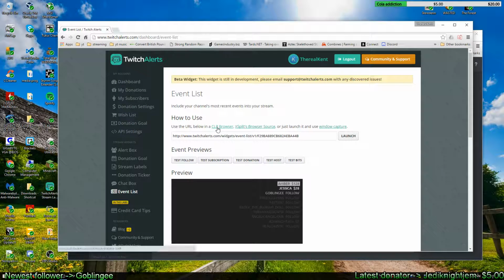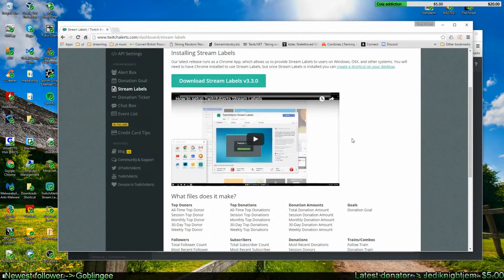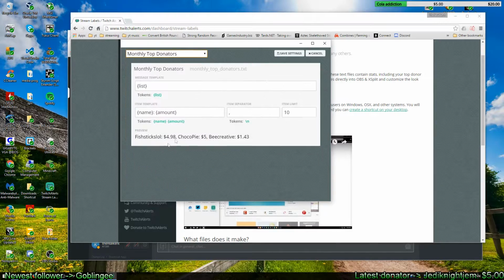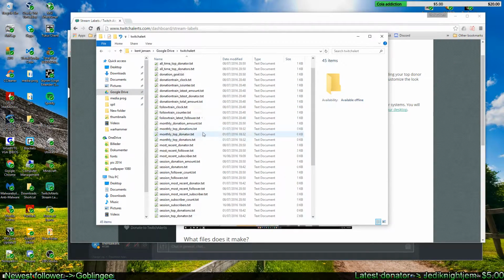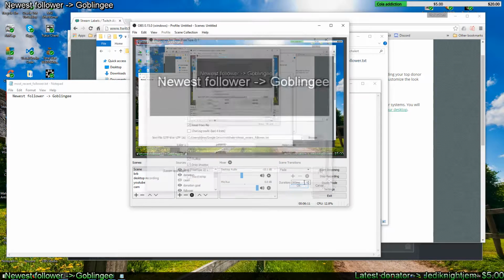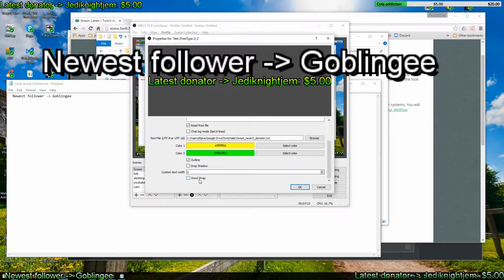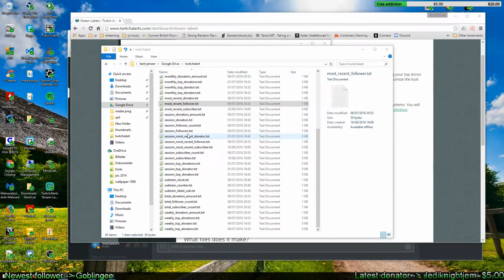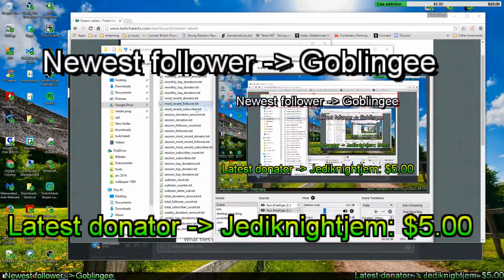Twitchalerts stream labels setup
A little video about ho to set up stream labels on your stream.
Hop it helps :)